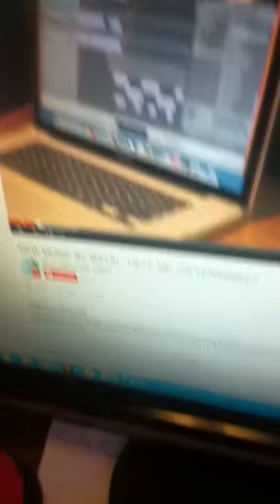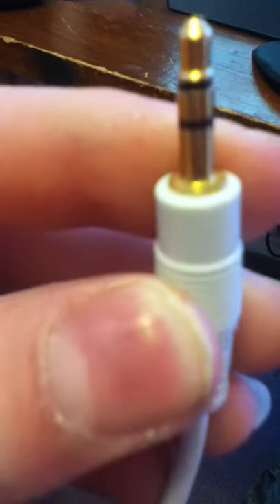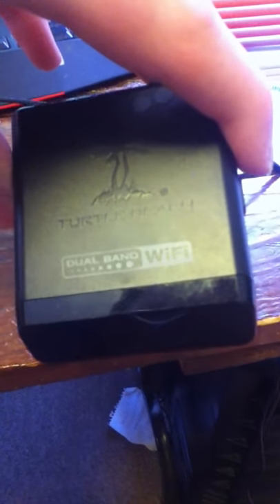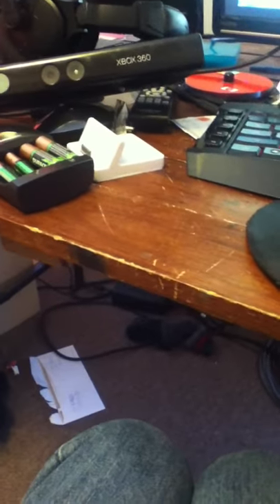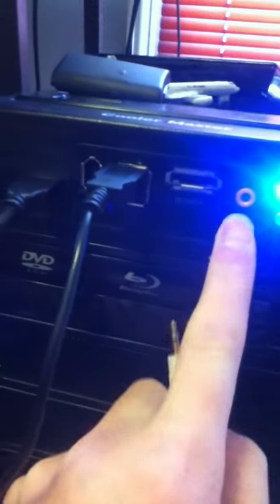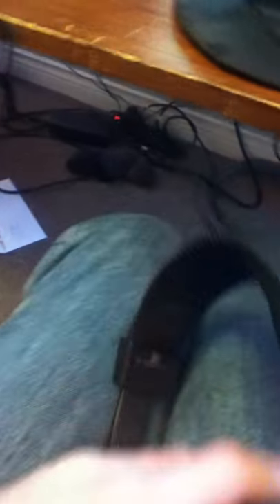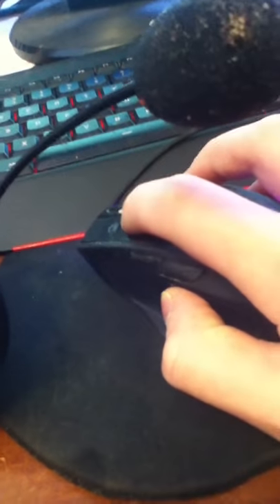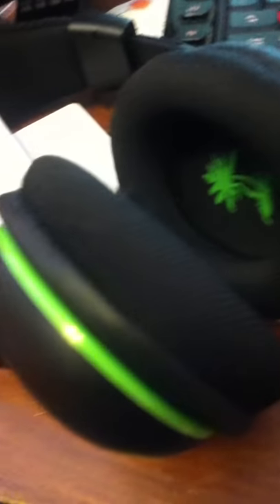How to play music through turtle beaches x32 on xbox live 2015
I will be tilling how to play music through your turtle beaches.
when you do this right people cant hear your music. It always works on iPod touch or iPhone.
I'm putting links for all for the stuff use
First  link is turtle beaches x32

The second thing is batteries

The third thing is male to male audio cable

The last thing is it comes with your turtle beaches Turtle Beach Talkback Cable